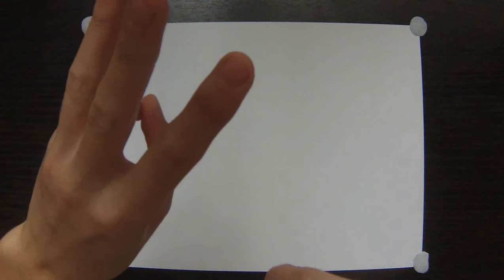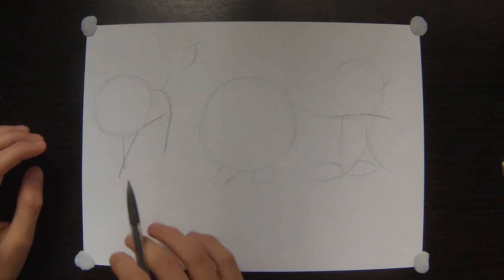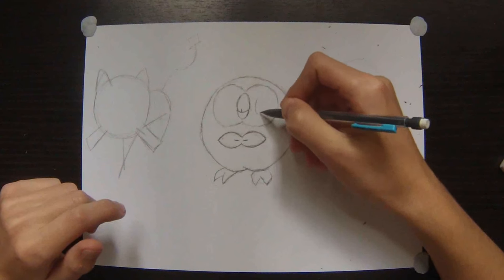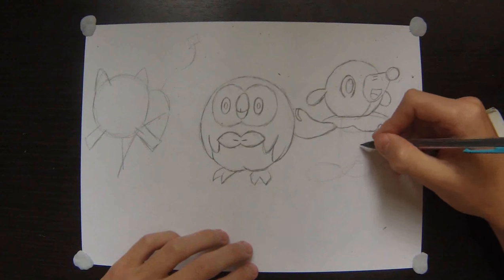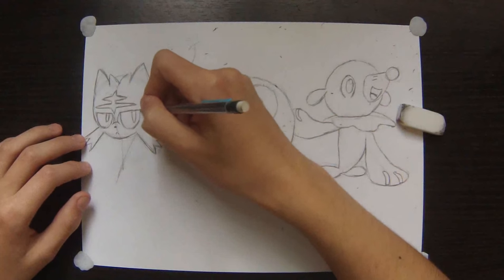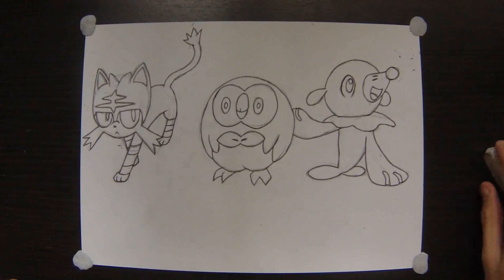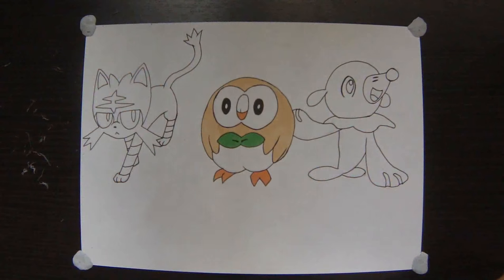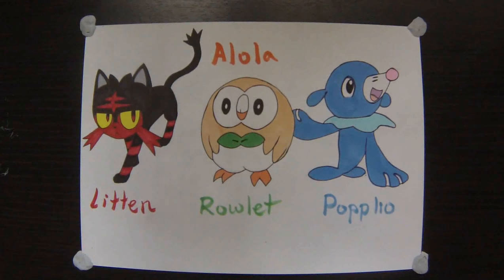Let's draw the Alola starters (Step by step drawing tutorial #15)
Celebrating the release of the Pokemon Sun/Moon gameplay trailer that we've been waiting for ages, I decided to draw all of the Alola starters; Litten, Rowlet and Popplio in one video!